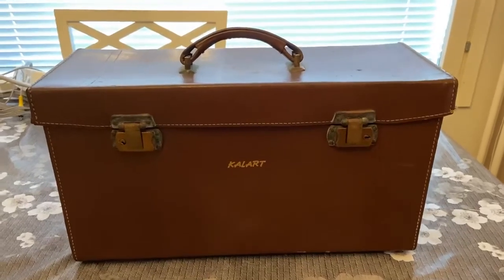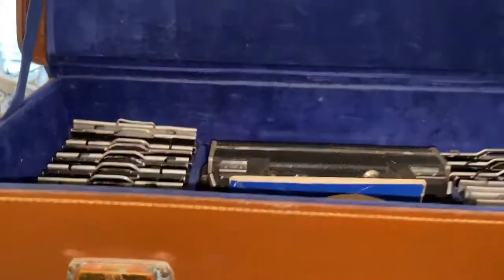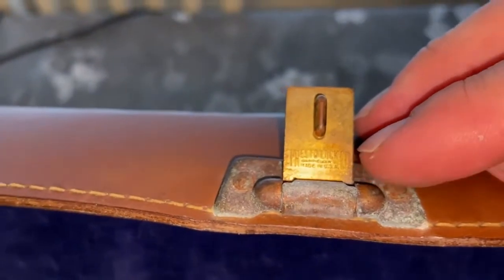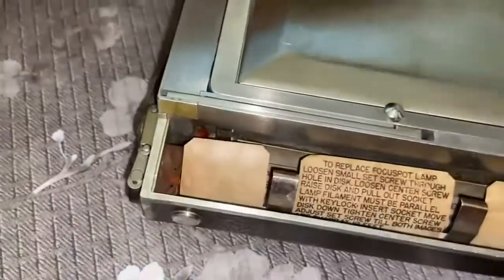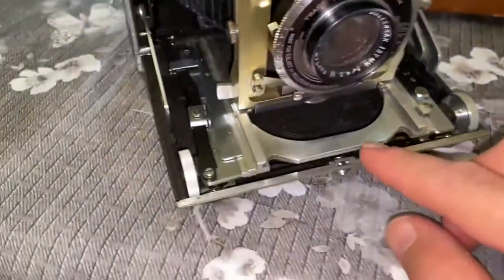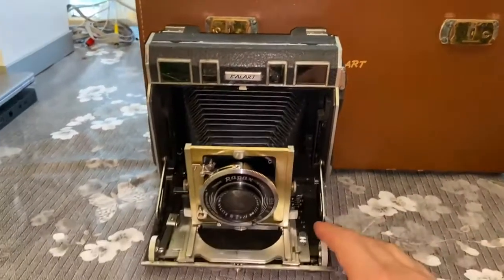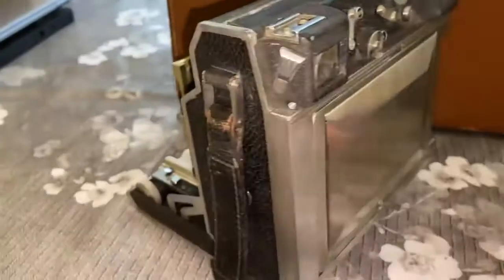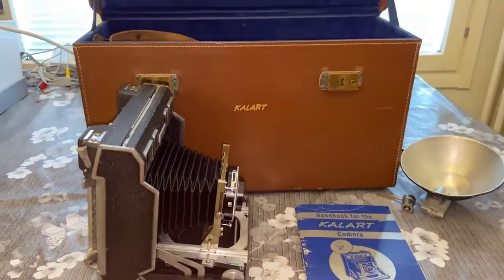Old Camera Review: Kalart Presscamera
In this video I will take a look at my Kalart Presscamera and show you some interesting details of it.